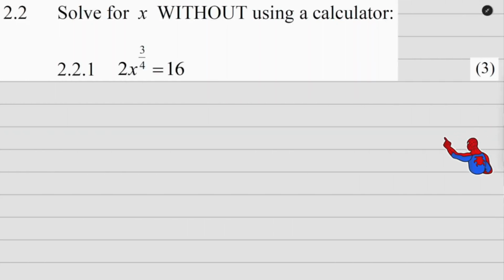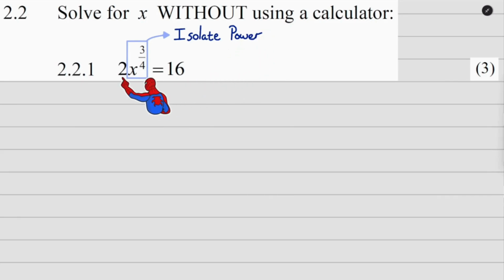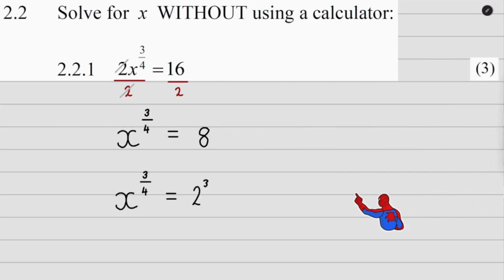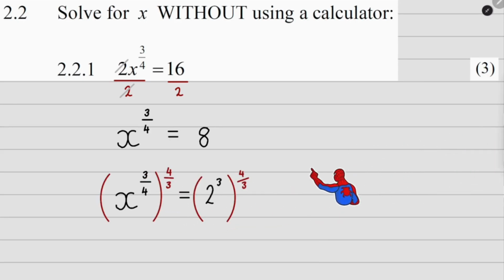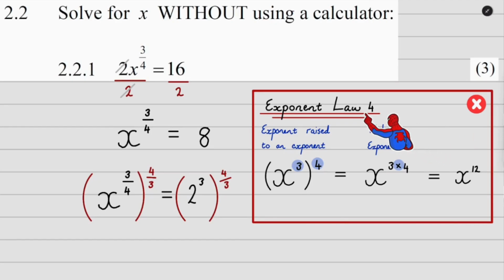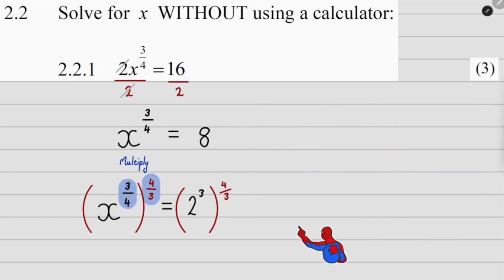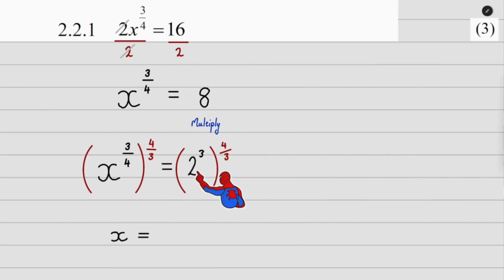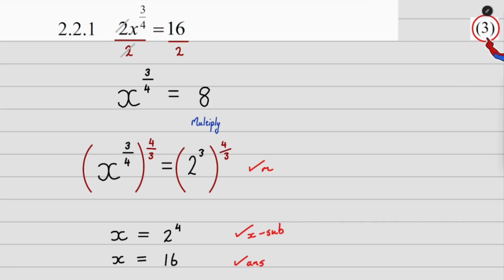Grade 11 Fractional Exponent Equations | Past Paper | Grade 11 Gauteng June 2024 P1 | Solution